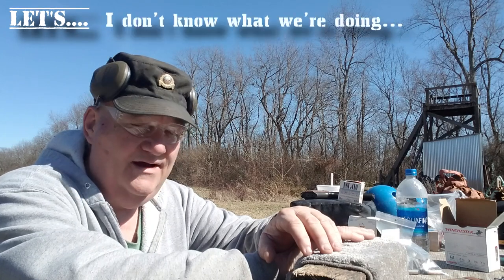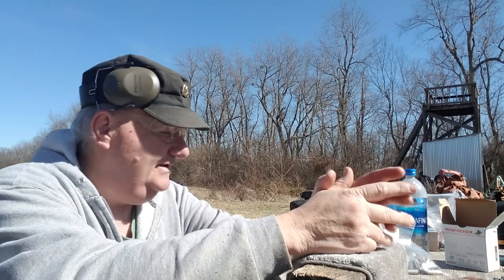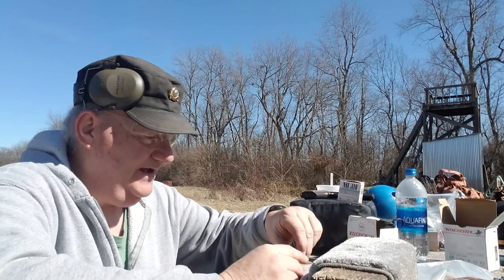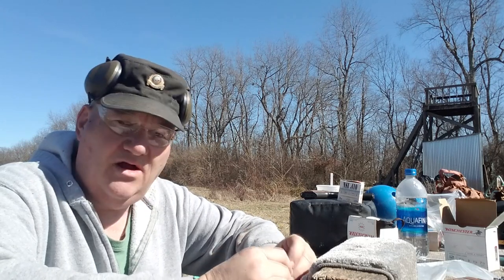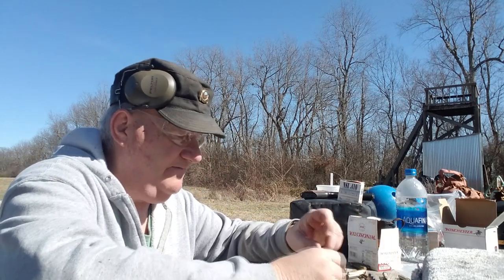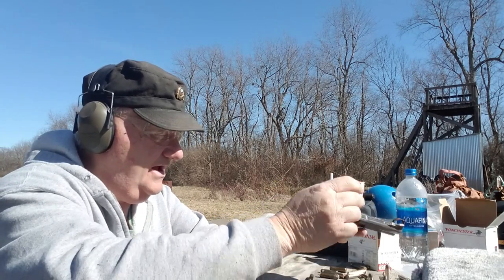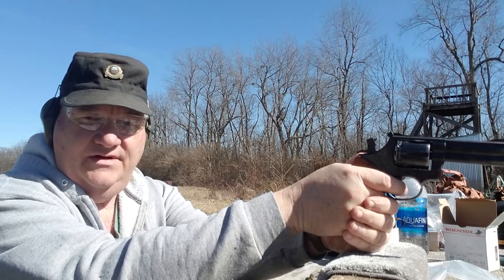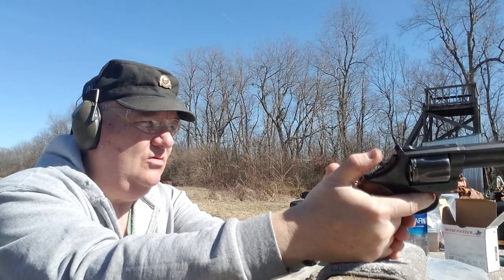Dum Dum bullet test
Dum Dum's were a old mob hit man thing back in the day. Guy's would cut dum dum's before hollow point bullet's came in vogue in the 60's. They worked o.k. if they are cut straight. Today it is not worth doing. There are all kind's expanding rounds on the market and ammo is much better then it was back in "the day".